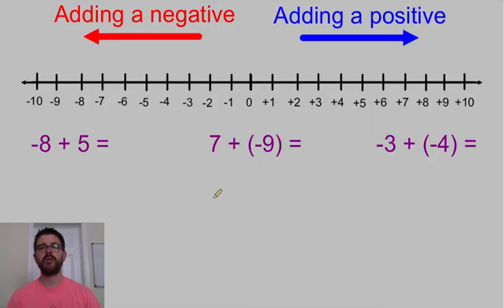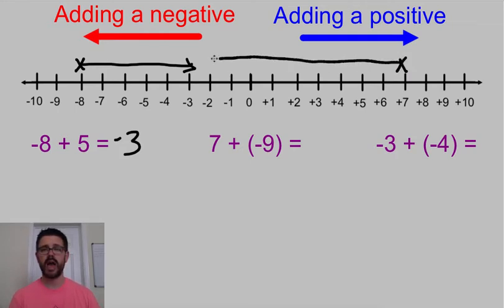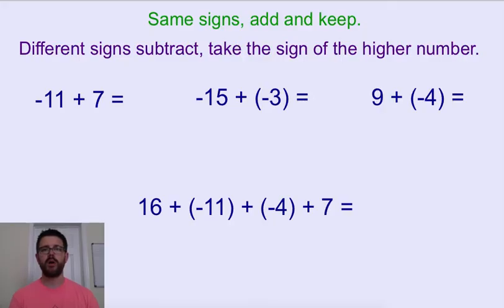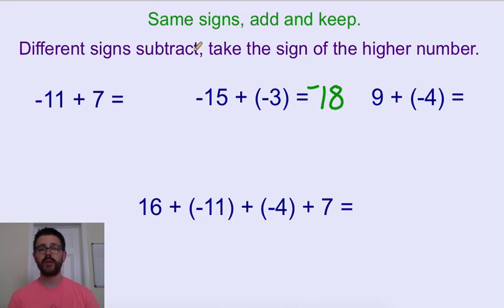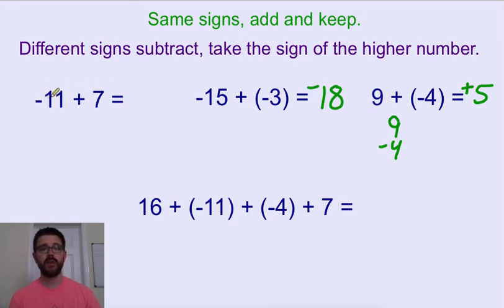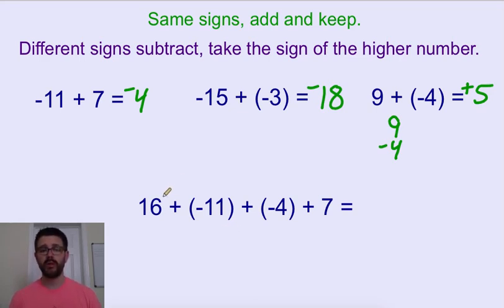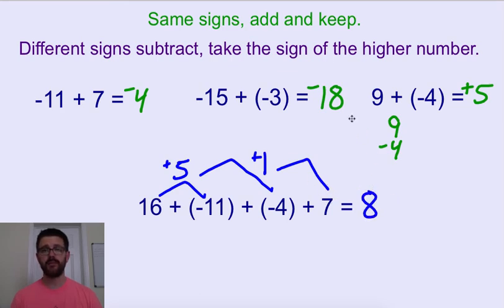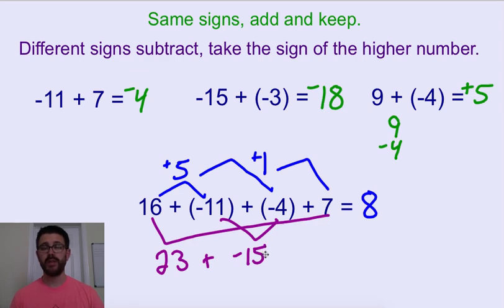Adding Integers Review video